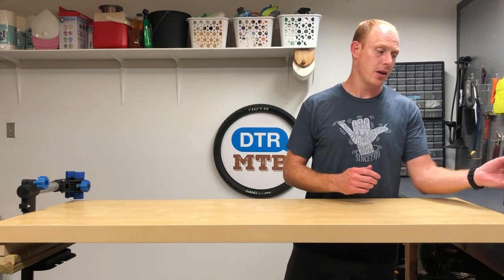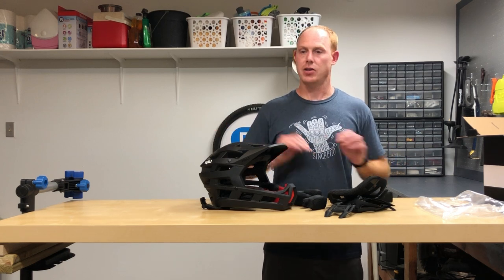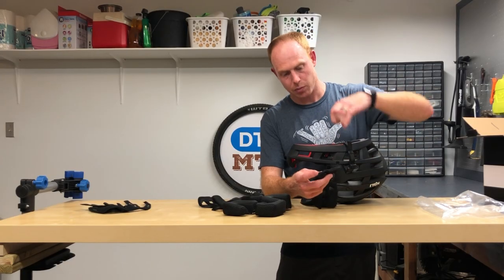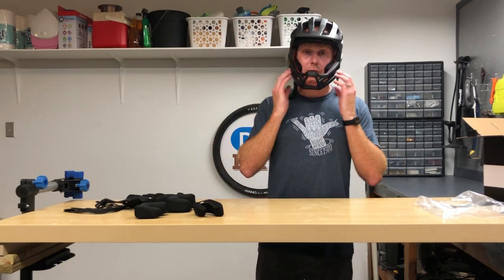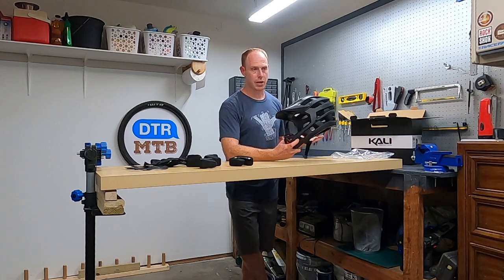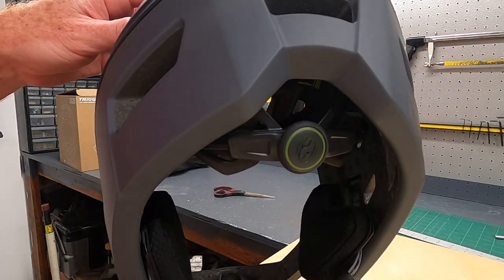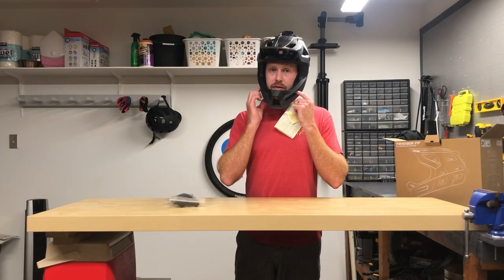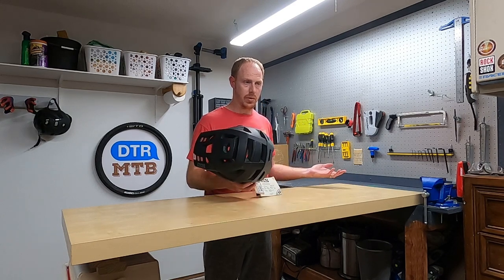IXS Trigger FF vs Kali Invader - Lightweight Full Face Helmets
Ever since my crash earlier in the summer, I have been searching for the ultimate lightweight, breathable mountain bike full face helmet. In this video we will take a close look at two of the best options out there, the IXS Trigger FF helmet and the Kali Invader helmet. They both boast lightweight, all day wearability but the details of each are very different. This in depth review will cover the features of each and the pros and cons.

Interested in the IXS Trigger FF? Click my link below to Competitive Cyclist and you’ll get a great helmet and I’ll get a little kickback:

Word is that they are addressing some of the issues that I didn’t really like: